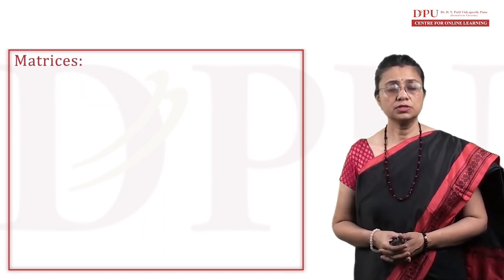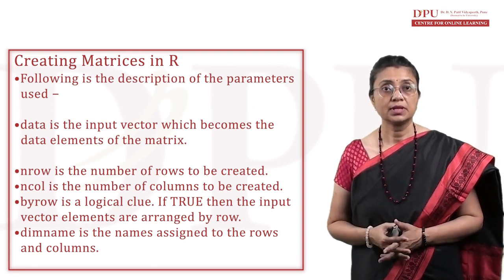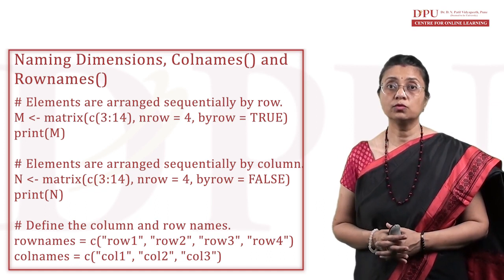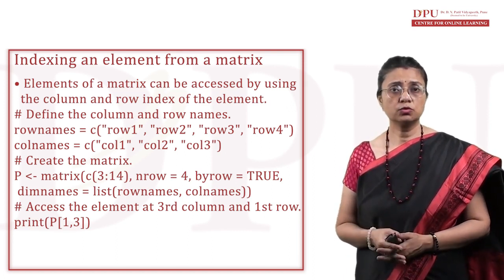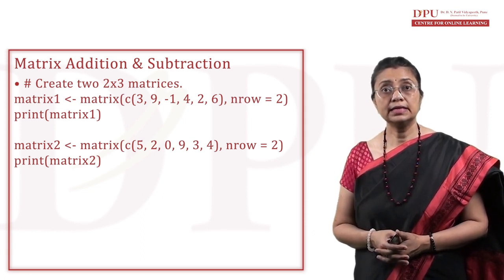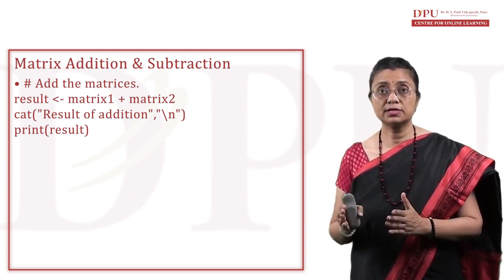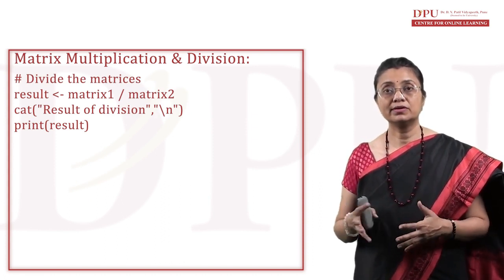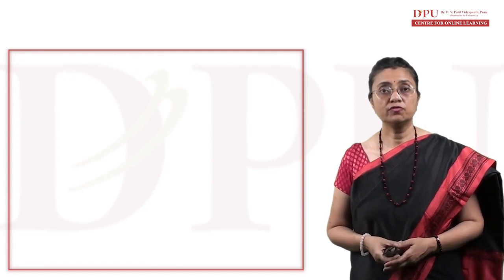Unit 2 Matrices Video 1